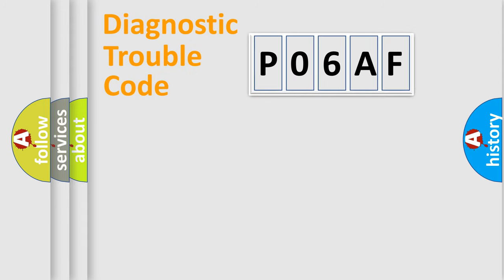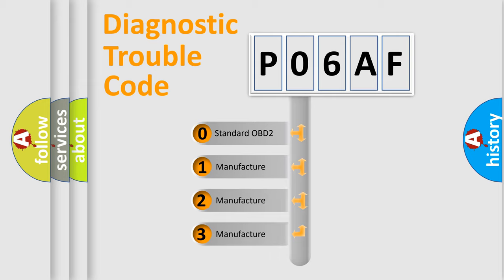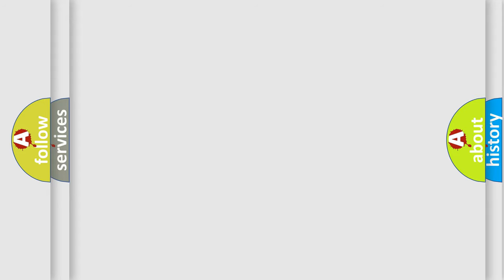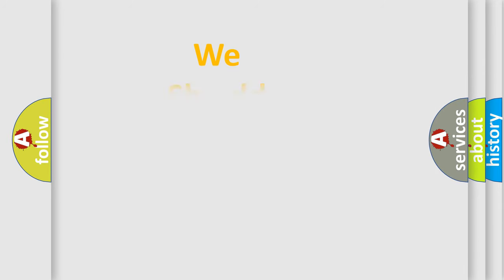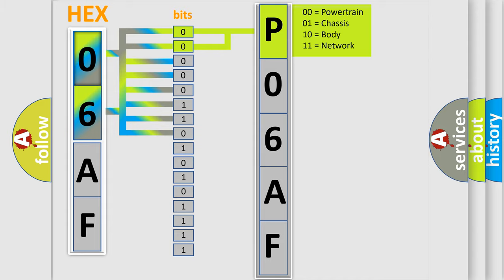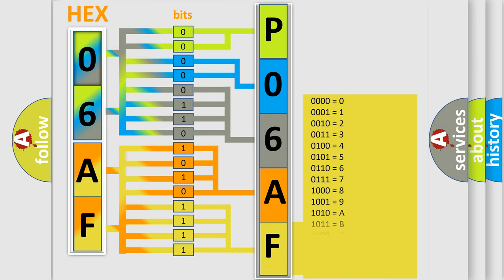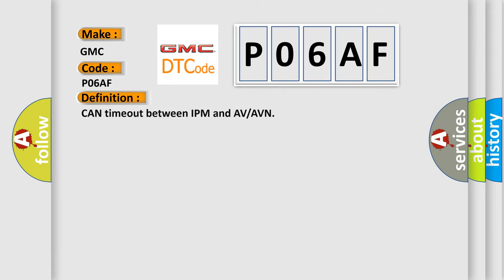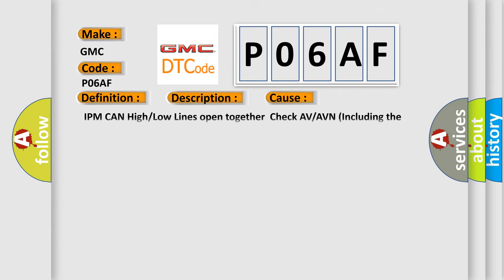DTC GMC P06AF Short Explanation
Contents:
0:21 Basic DTC analysis according to OBD2 protocol standard.
1:48 Insight into programming
2:58 A diagnostically understandable description of the Diagnostic Trouble Code
3:05 Basic error definition

Make:
GMC
Code:
P06AF
Definition:
CAN timeout between IPM and AV or AVN
Description:
This is a DTC which is related with communication error between IPM and other units.This code is outputted when IPM cant receive data from AV or AVN by CAN Line for 6 sec.
Cause:
 IPM CAN High or Low Lines open togetherCheck AV or AVN (Including the related fuses)AV or AVN CAN High or Low Lines open